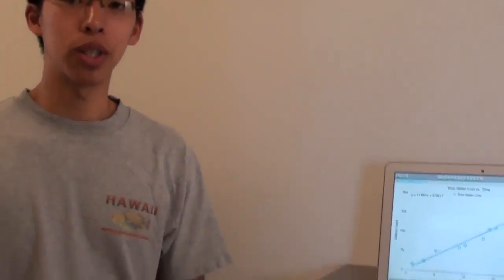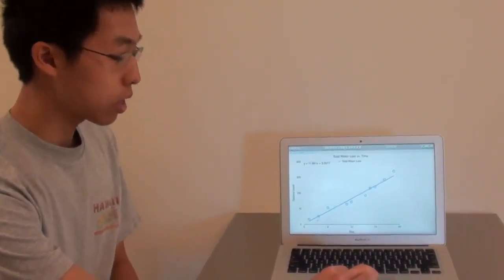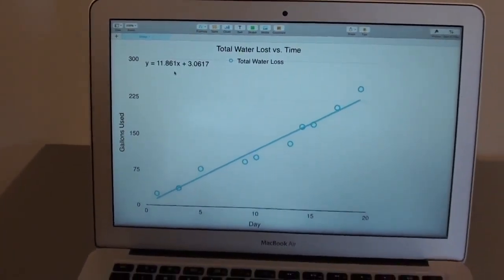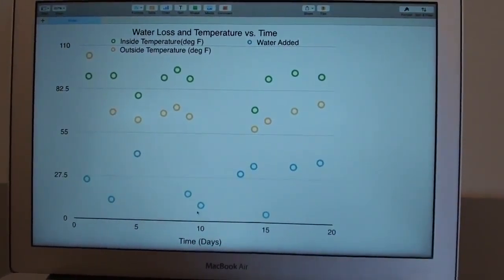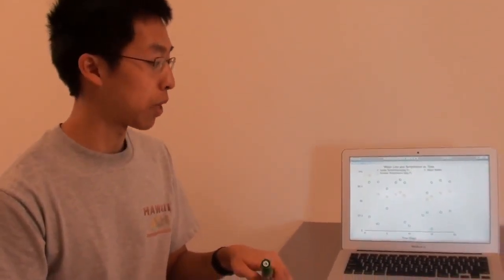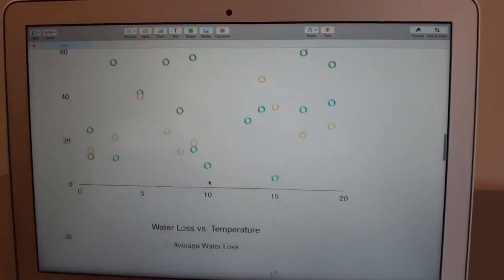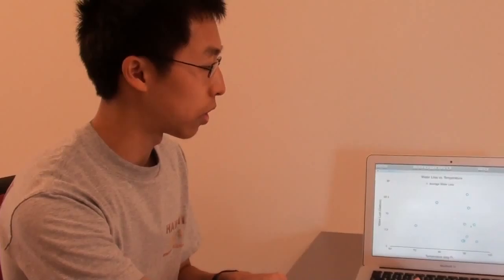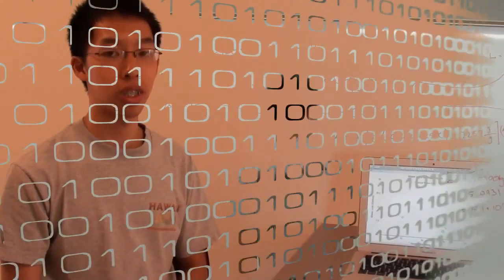Calculations phys 310 project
Calculations from our Aquaponics Systems